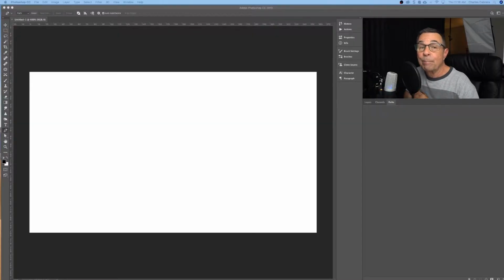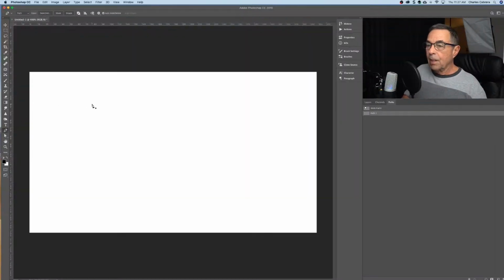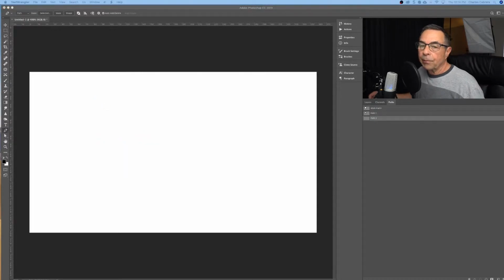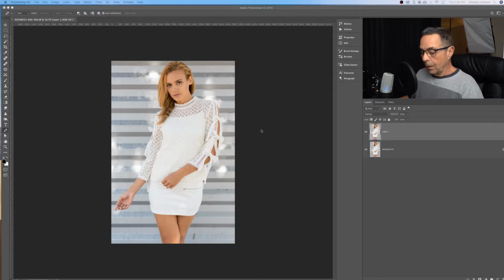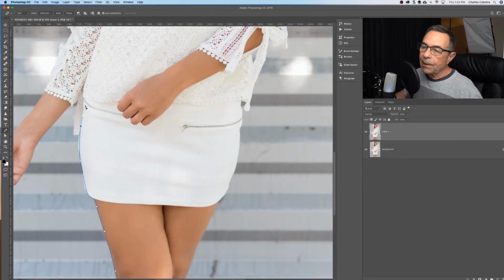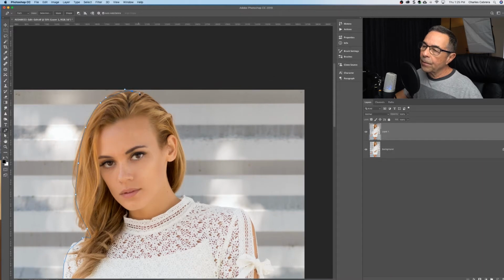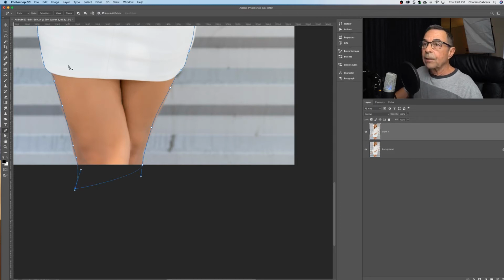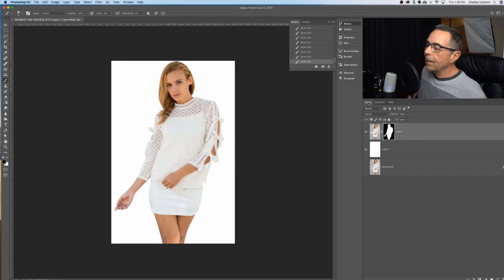How To Use The Pen Tool In Photoshop For Beginners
How To Use The Pen Tool In Photoshop For Beginners Check out a complete list of my YouTube gear

About:
In this video, learn how to use the pen tool to make pen tool selections. Use keyboard shortcuts to use the pen tool to cut out shapes and people from photos. Create anchor points to shape curves for your pen tool selections.